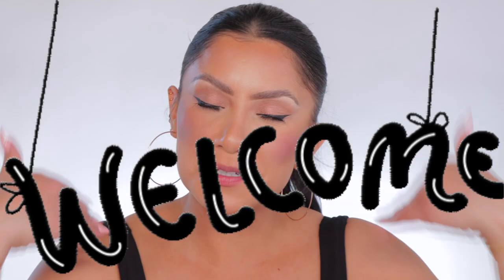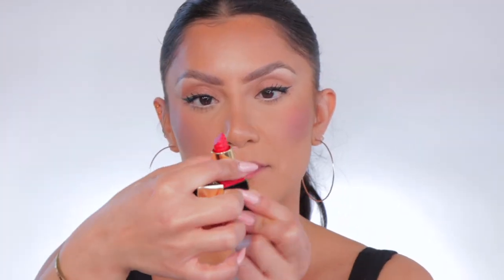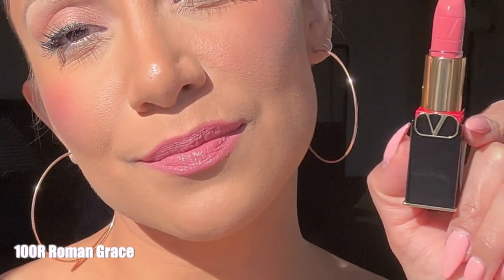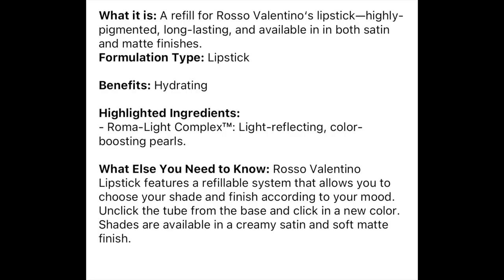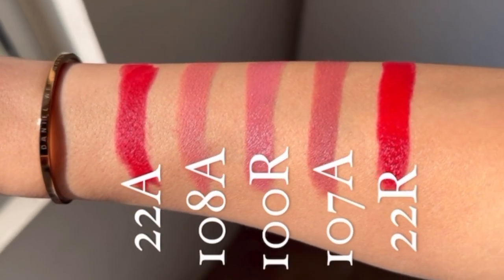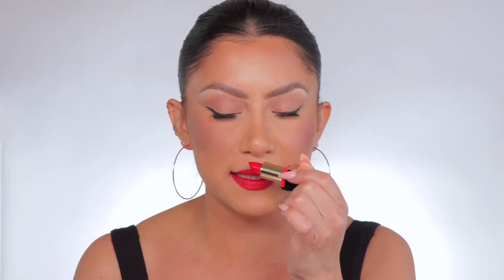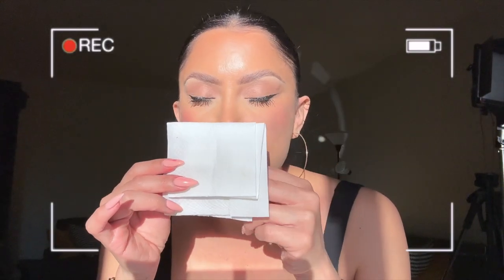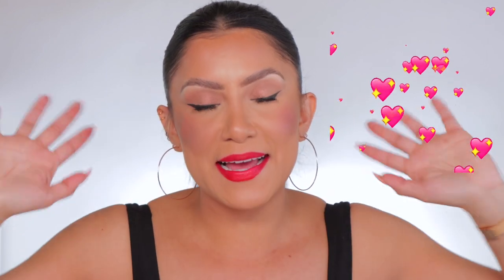VALENTINO ROSSO REFILLABLE LIPSTICKS + NATURAL LIGHTING LIP SWATCHES & EAT TEST | MagdalineJanet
Hola my beautiful YT familia! 💞♥️Ahhh I'm soooo excited for this lip swatching video! 💄👄 Today we're trying out the brand NEW Valentino Rosso Valentino High Pigment Refillable Lipstick! As you know, I do lip swatches in studio & sunlight ☀️ so you get all the views!! And u know we do an eat test today, yay!!! I'm so excited for you guys to see! 😬 I really hope you enjoy ❤️💄

Where to buy Valentino Rosso Valentino High Pigment Refillable Lipstick- $45- refill  $30
shades:
22A (matte)
108A (matte)
100R (satin)
107A (matte)
22R (satin)

Valentino Luxury Compact & Lipstick Gift Set $160

💄Makeup/ Skin Care talked about/used (on & off camera):
Good Molecules Niacinamide Serum
Ole Henriksen Peptide Boost Moisturizer
Saint Jane Beauty Sun Ritual Pore Smoothing SPF 30